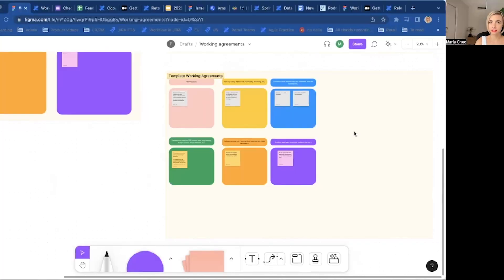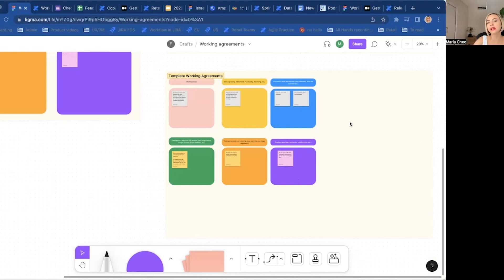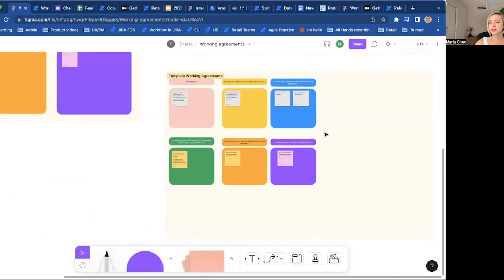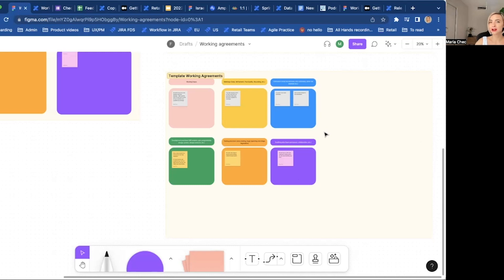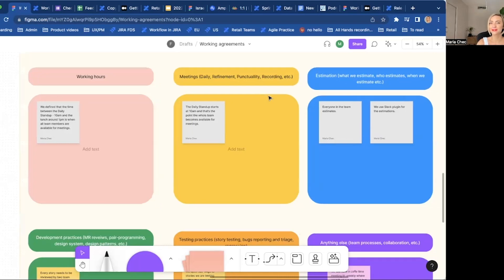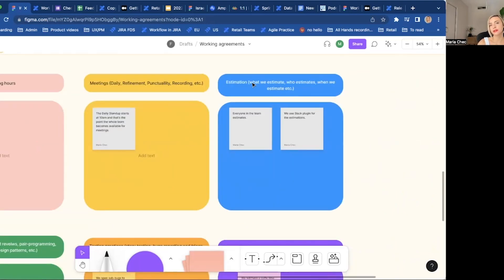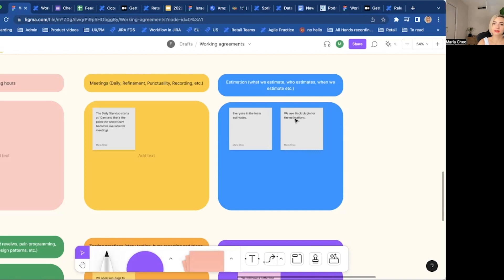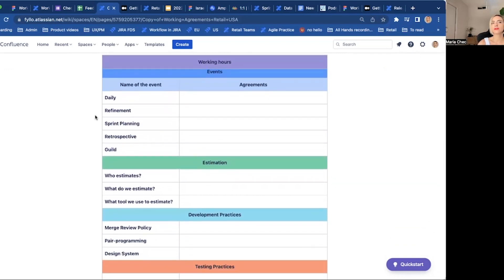Agile Team Working Agreements in Figma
Let's create workingagreements with the team in a collaborative session in figma.
The Agenda is very simple today.

First I will share a template for team agreements in FigJam. Then I'll show how to move the agreements to another template in Confluence - where the living documentation lies.
And afterwards, you'll see two testimonials from Engineering Managers that I interview in my Engineering Management Series on how they use the team agreements in practice.

Jana Reichel will share how she and her team updates the Working Agreements after the Retrospective. And also how she reminds the team about them.

Miguel Angel Gomez will share how he started a new team and collaboratively created working agreements with the team.

Read my blog on Medium and see the templates!

TOP 5 VIDEOS ON AGILE STATE OF MIND

⏱ Timestamps ⏱
0:00 Intro
1:38 What are Working Agreements
2:26 FigJam Template
6:55 Template in Confluence
7:47 Jana Reichel - Update Agreements after Retro
10:11 Miguel Angel - Workshop to Create Agreements
11:27 Speed Up The Onboarding
12:22 Never Too Late To Start
12:42 Summary